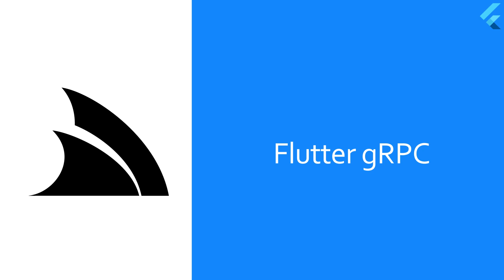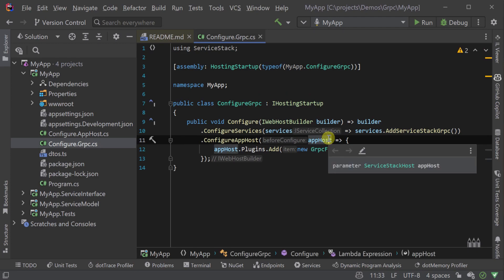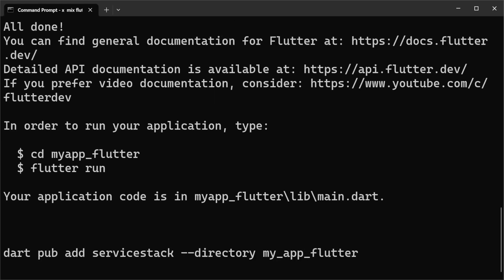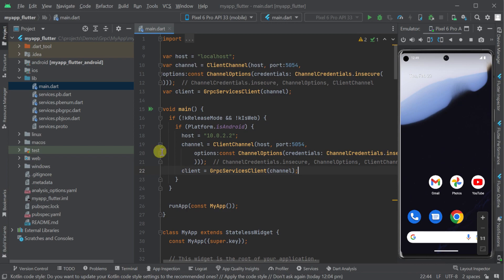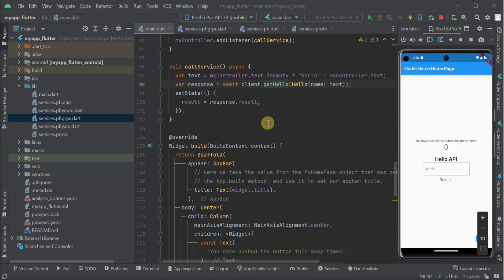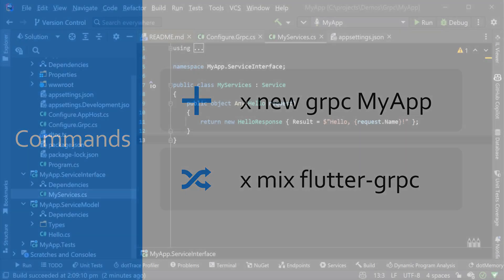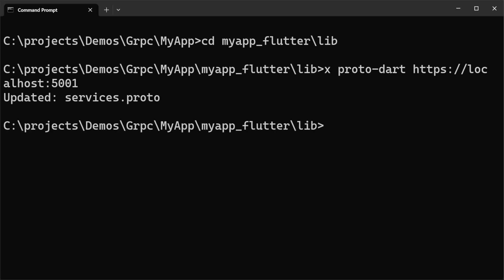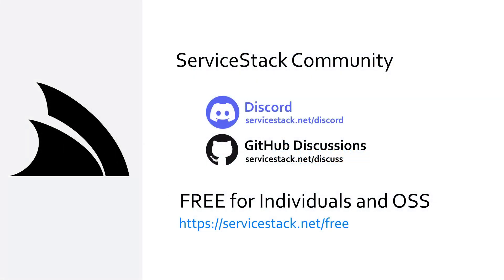Fastest way to a working C# gRPC Server and Flutter solution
The video focuses on how to configure a Flutter application with gRPC .NET services using the flutter-grpc mix template. The video starts with a brief introduction to Flutter and gRPC services and then goes on to explain how to install the Flutter SDK and the ServiceStack gRPC template. The video walks through the process of creating a new Flutter application from scratch, adding the Flutter app to an existing .NET project, and using the flutter-grpc template to configure the Flutter app to work with gRPC services.

The video demonstrates how to create typed Dart DTOs for the gRPC services and how to use them to make typed requests to the .NET backend. The video also shows how to update the Dart DTOs and regenerate the gRPC clients automatically, making it easy to keep the Flutter app in sync with the .NET backend. The video concludes by showing how to run the Flutter app on a simulator and make requests to the gRPC services. Overall, the video provides a step-by-step guide to integrating Flutter with gRPC .NET services using the flutter-grpc mix template.